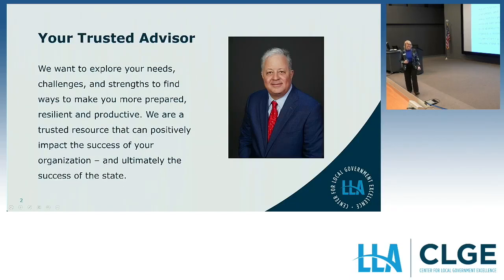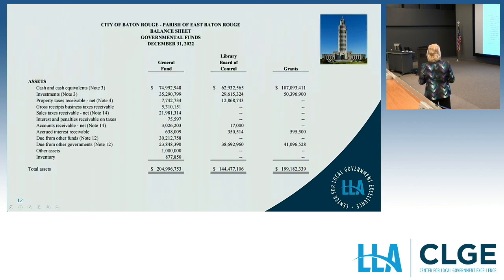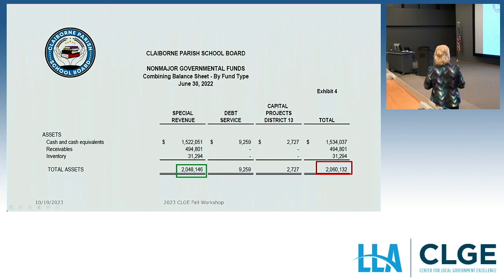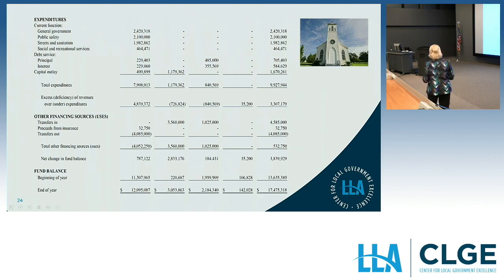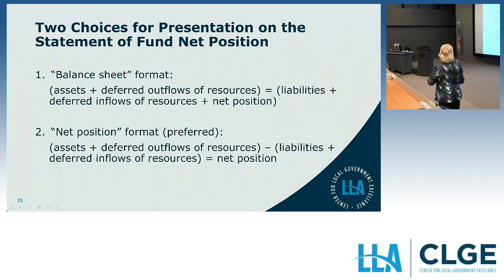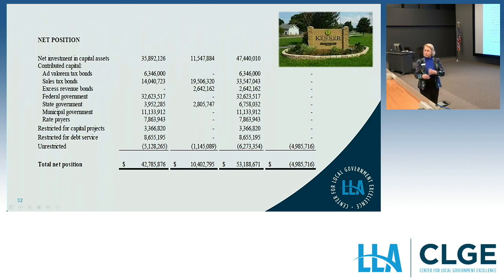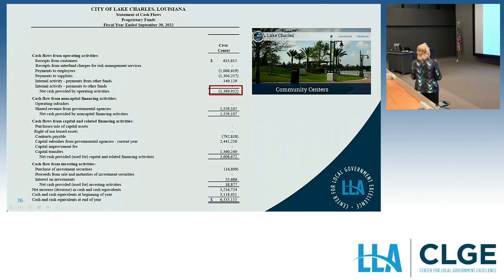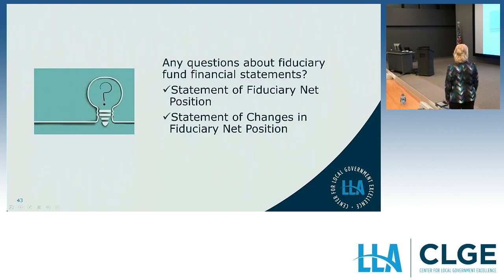CLGE October 2023 Day 2, Session 2: Intermediate Governmental Accounting - Fund Financial Statements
Intermediate Governmental Accounting - Fund Financial Statements
Diane B. Allison, CPA, CGMA, CGFO
Director of Local Government Services, LLA

This intermediate governmental accounting session will build on basic governmental accounting and, in four 50-minute segments, will explain accounting principles and concepts, fund and government-wide financial statements, and budgetary accounting. Fund types will be reviewed, in addition to measurement focus and basis of accounting, and how state and local governments use those concepts every day to record financial transactions. The types of financial statements, both fund and government-wide, will be explained, along with major items reported and reconciliations between the two, to enable participants to gain a deeper understanding of the usefulness of these financial statements in decision making. Operating, capital, and program budgets will be discussed, along with their legal and management importance, and some tips for better budgeting will be provided.